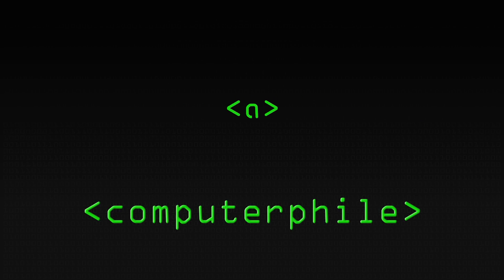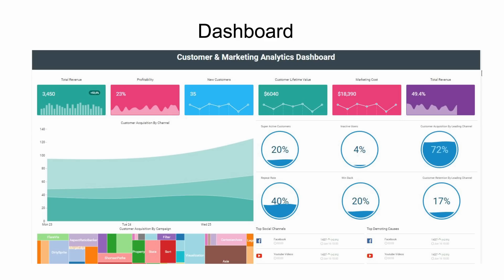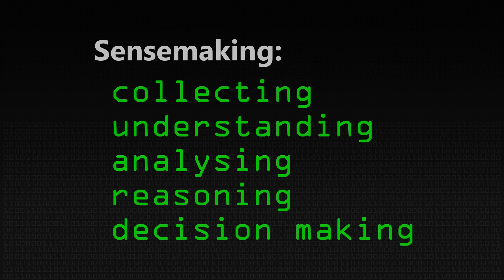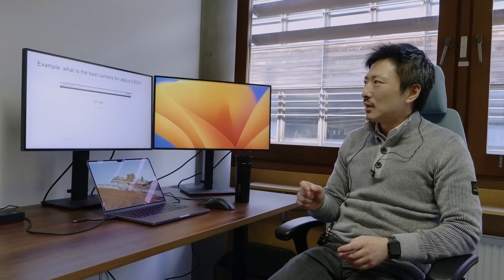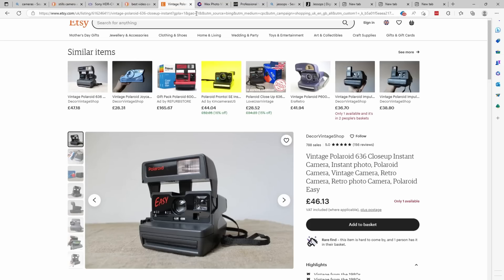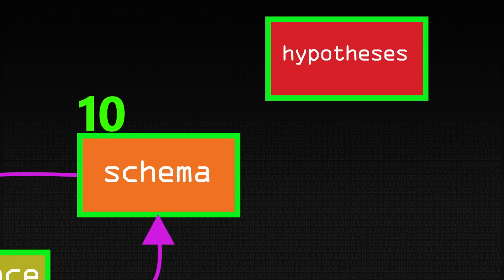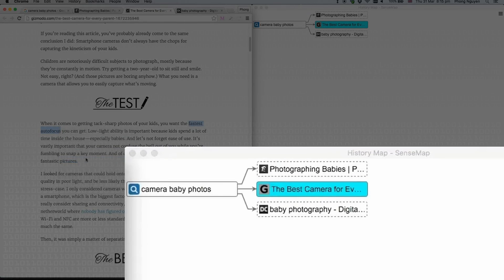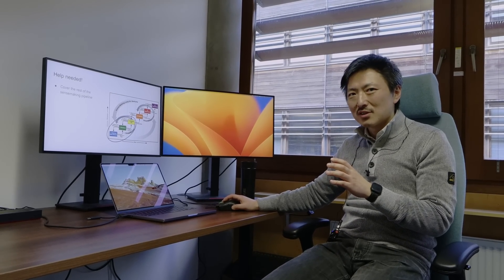SenseMaking (Data Visualisation) - Computerphile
Turning data into something visual helps humans make sense of things. Kai explains and shows an open source tool for tracking your research.

GitHub repository for HistoryMap (the new version of the chrome extension)

This video was a reupload due to some audio glitches on the original copy.